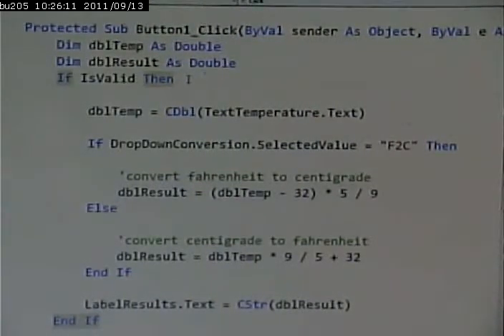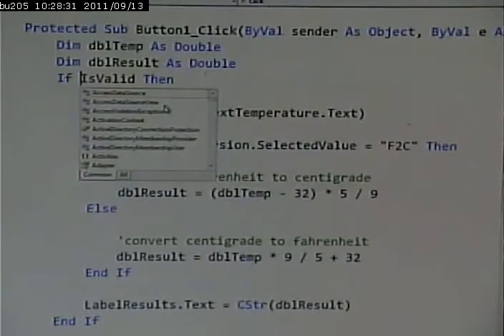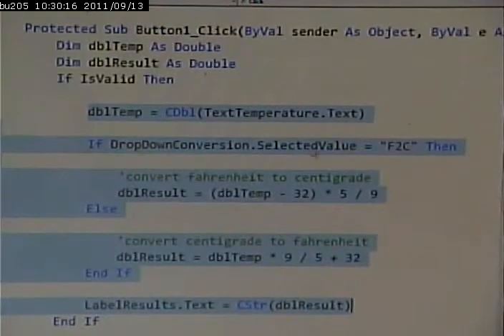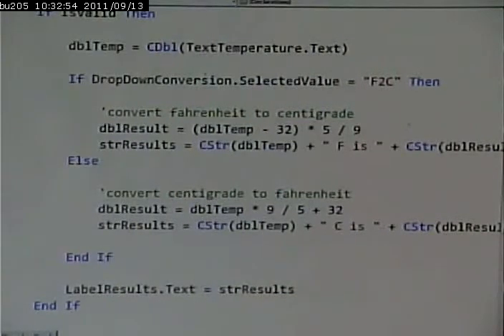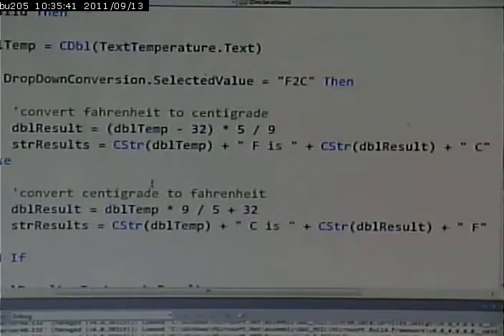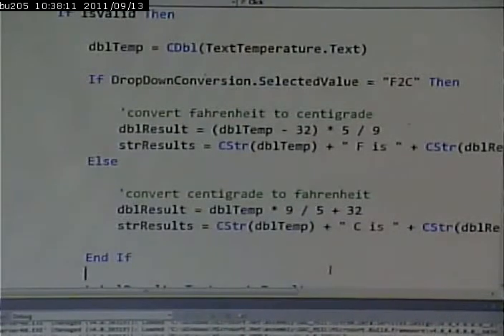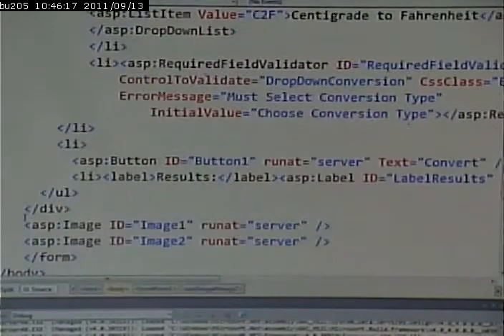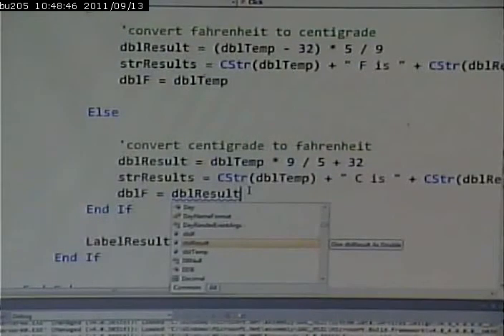CISS243 - Web Db - 9/13/2011 - Part 1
Form Processing - Intro to Refactoring - functions